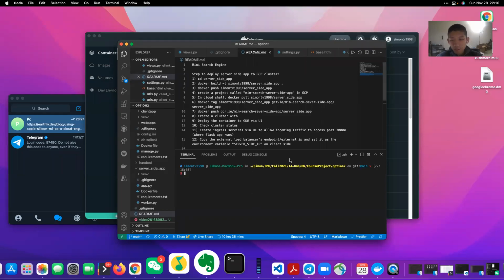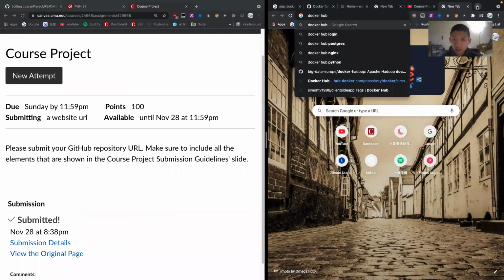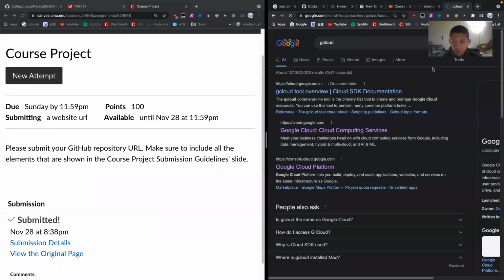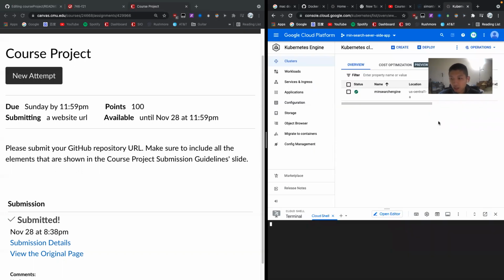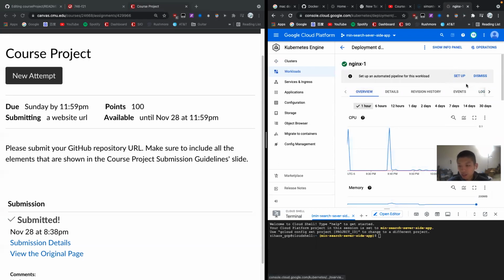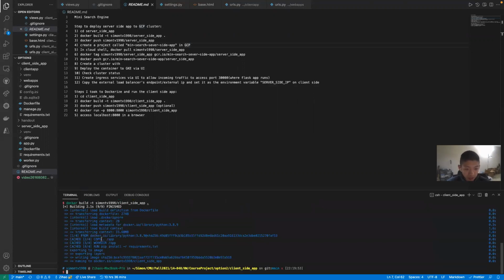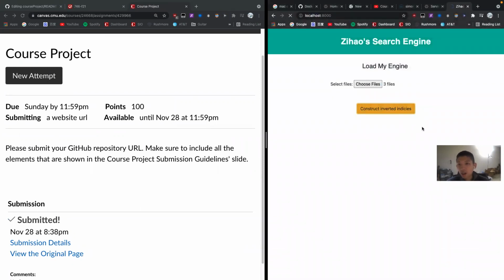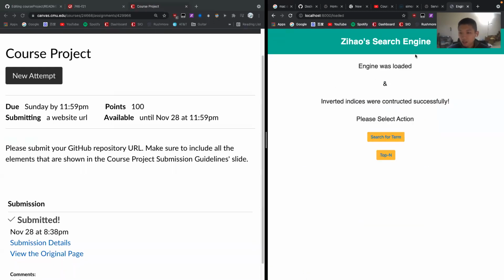Course Project - How I run my code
Mini Search Engine